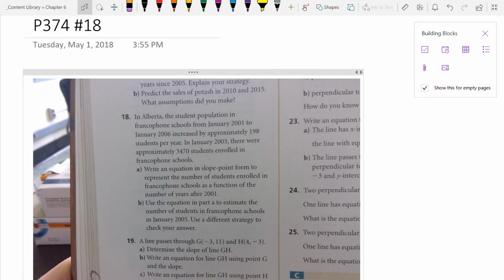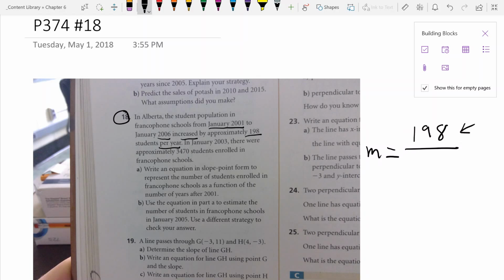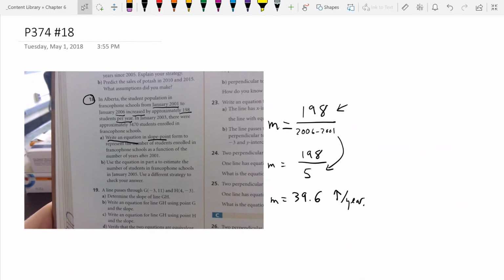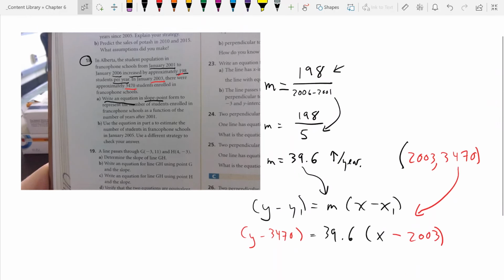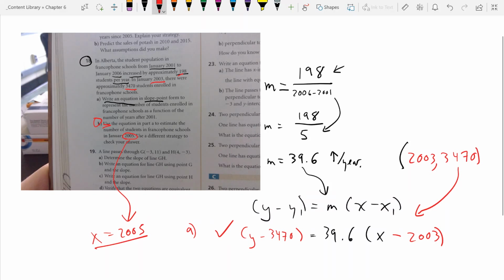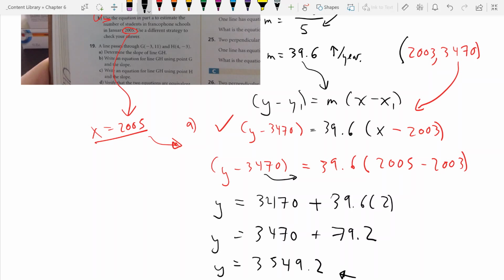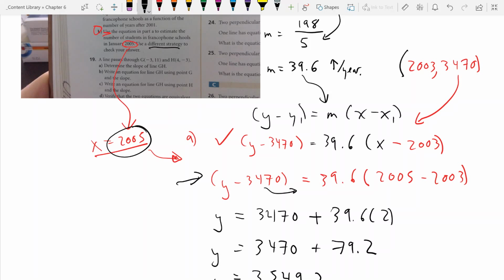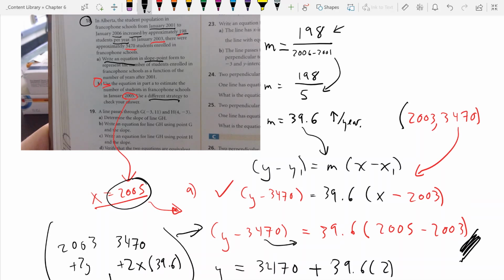p374 #18 (linear equations using slope-point form)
10 FOM math
EDIT: I made a mistake.
It says the slope is just 198 per year. So I don't need to divide by 5.
So the slope should be 198, not 39.6.
The rest of the question works the same.
The answer for 2005 should be 3866.